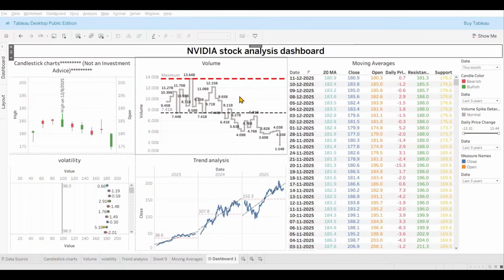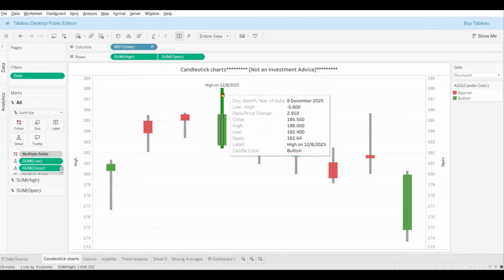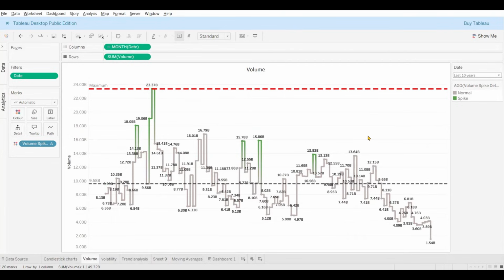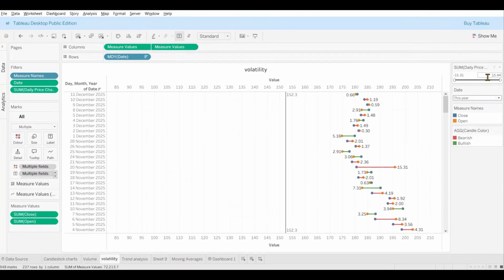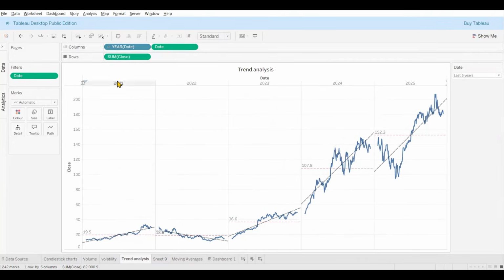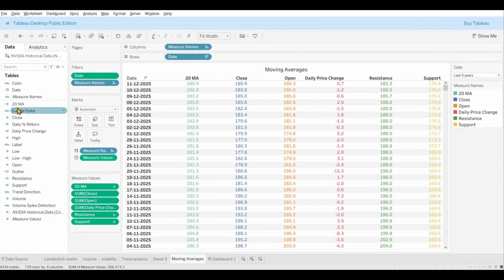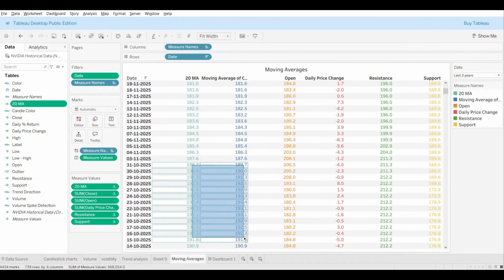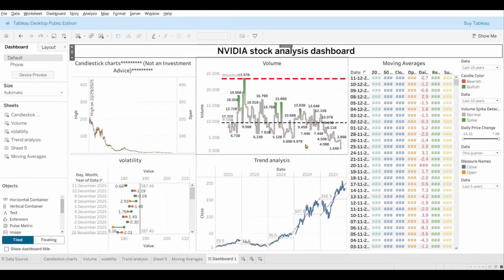NVIDIA STOCK Analysis (Real-time & Historical)